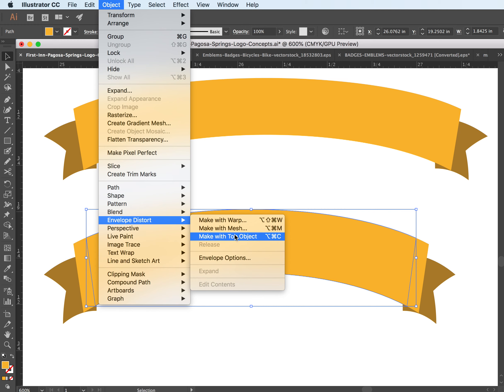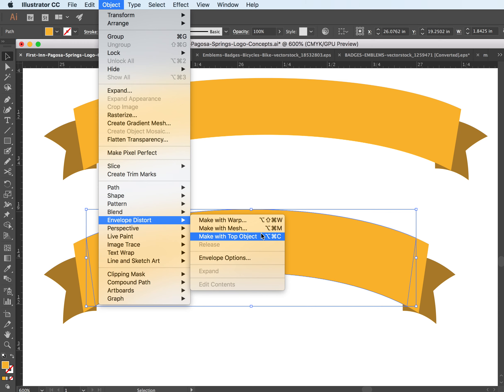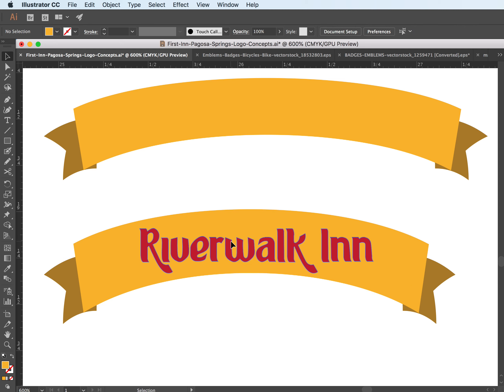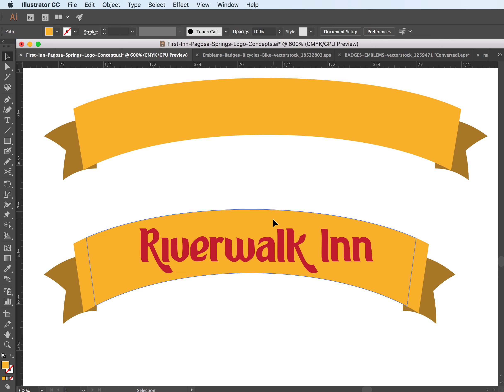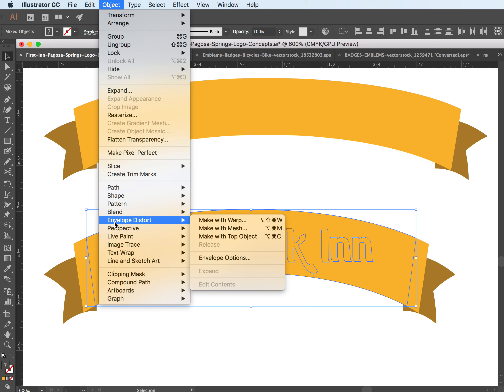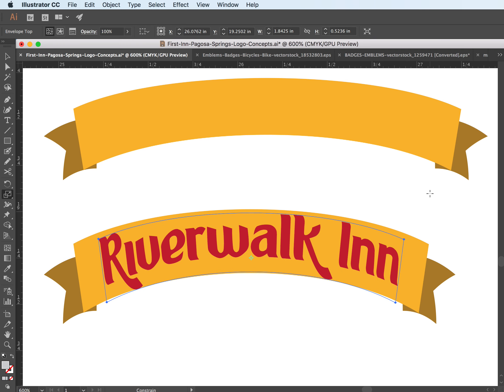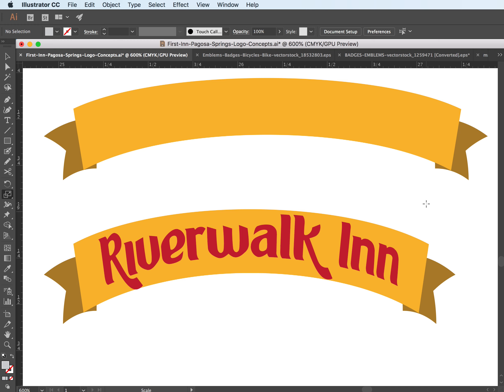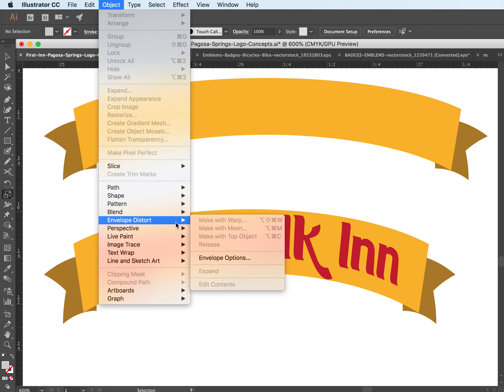How to Warp Text in Illustrator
The Envelope Distort tool is handy for wrapping text or other objects to match the shape of another object. To find this too, go to the menu and click Object / Envelope Distort / Make with Top Object.